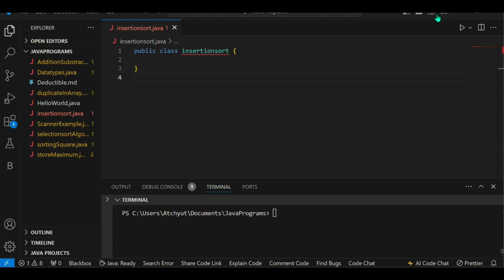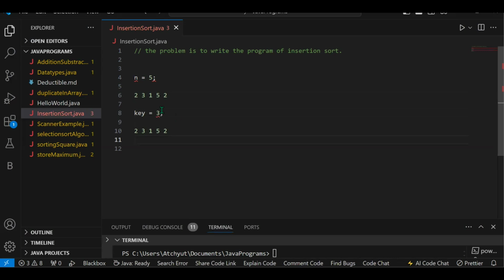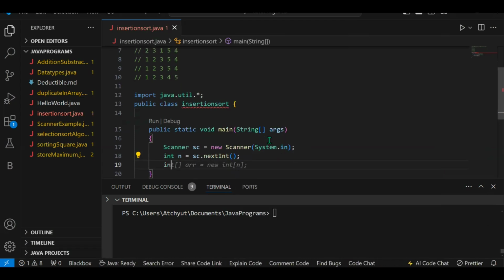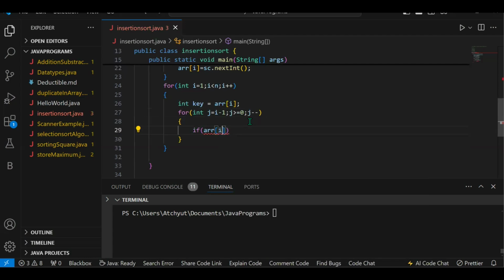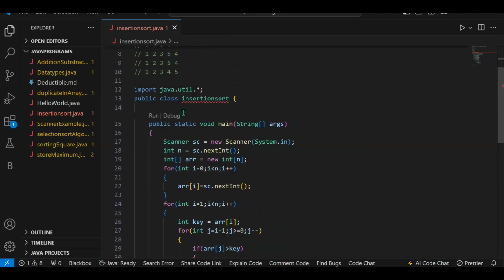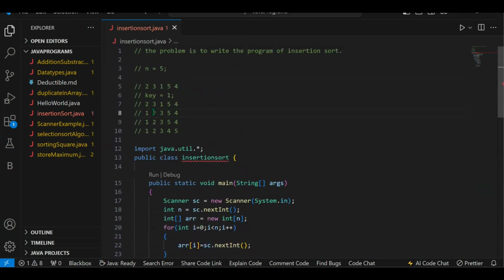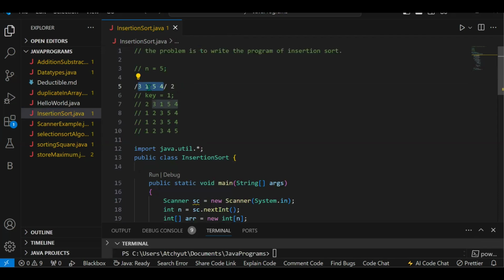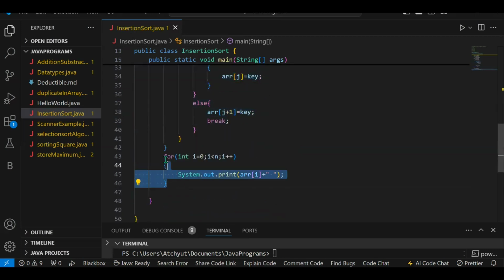Mastering Java: Insertion Sort Algorithm Explained with Easy Examples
Unlock the secrets of the Insertion Sort algorithm in Java with this comprehensive tutorial! 🚀 In this video, we break down the Insertion Sort algorithm step-by-step, making it easy for you to understand and implement in your own projects. Whether you're a beginner or looking to sharpen your programming skills, this video is perfect for you.

🔍 What You'll Learn:

What is the Insertion Sort algorithm?
How the Insertion Sort algorithm works.
Detailed explanation of the code implementation in Java.
👨‍💻 Who Should Watch:

Anyone looking to improve their algorithmic thinking.